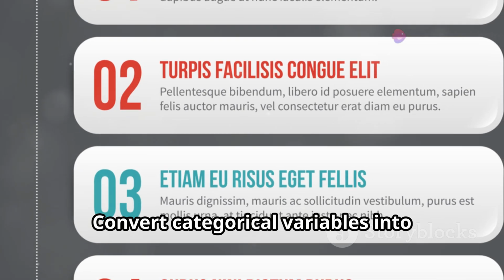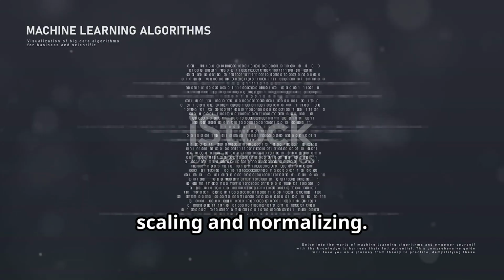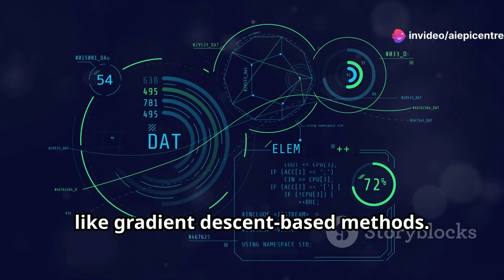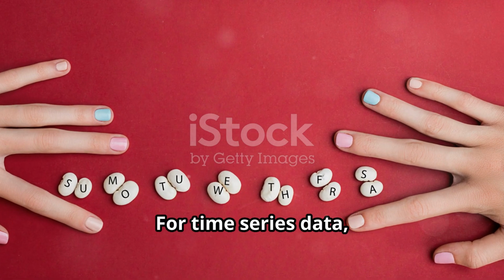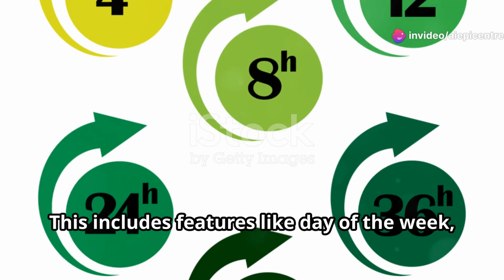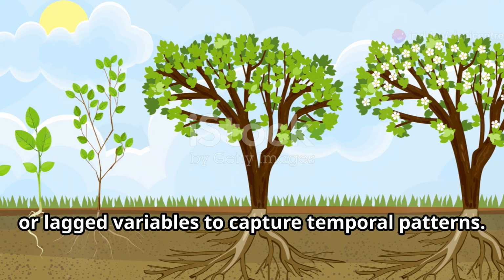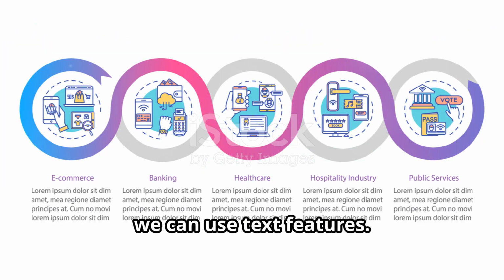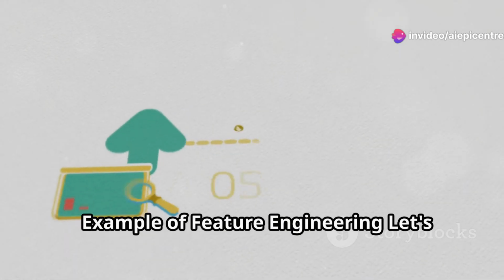What is Feature Engineering for Better ML Models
A short video that explains what Feature Engineering is and how it is useful to make better ML models.

For interests that cover:
AI Insights
AI Development
AI Growth
Artificial Intelligence
AI for Beginners
Machine Learning
AI Technology
AI Trends
AI Terminology